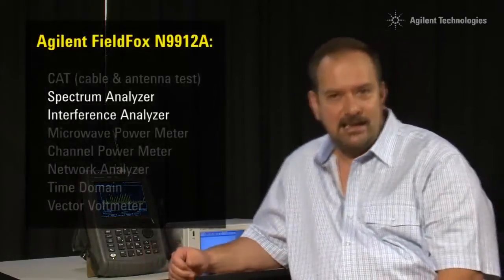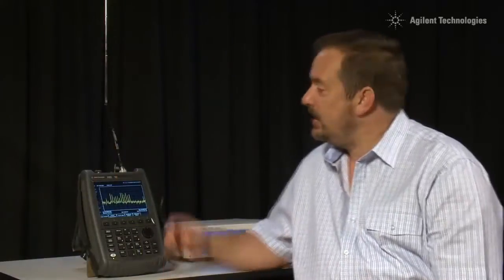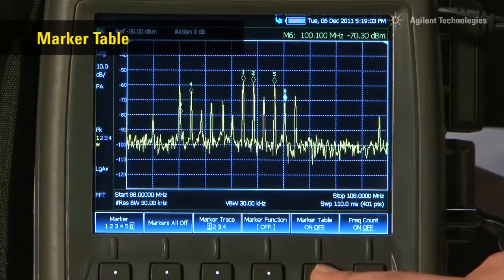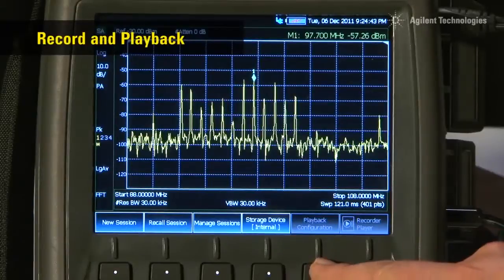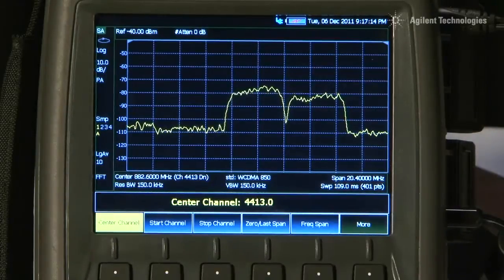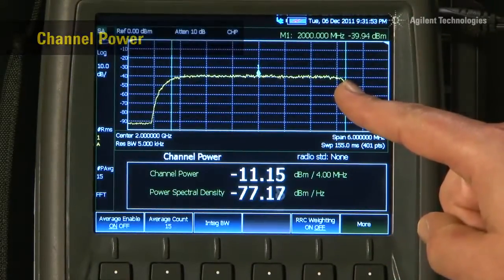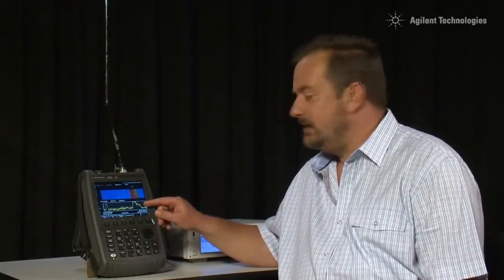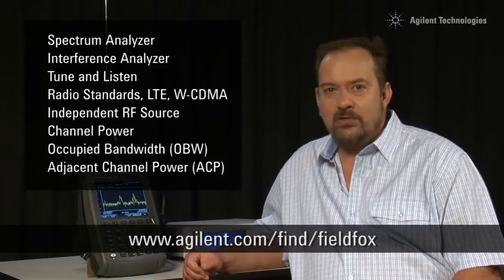N9912A Spectrum Analyzer and Interference Analyzer | FieldFox | Keysight Technologies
This video will give you an in-depth view of FieldFox's Spectrum Analyzer.  The video examines FieldFox's key specs, outdoor-use and spectrum analyzer features.  The features include: AM/FM tuning, screen capture, built-in frequency counter for carrier frequency measurements, trace record and playback for capturing data over a length of time, channel power and ACPR (adjacent channel power ratio) measurements.